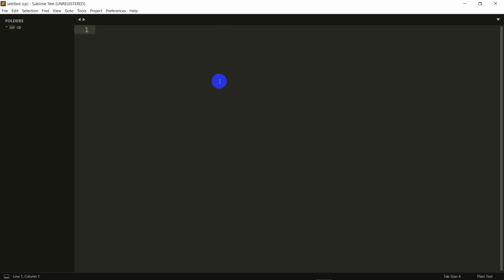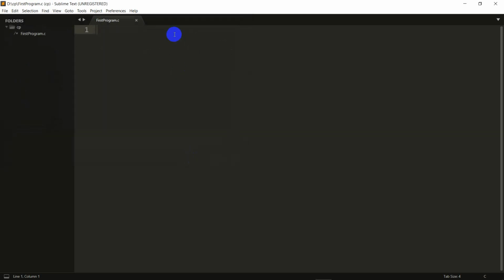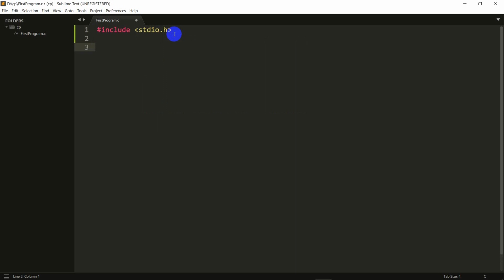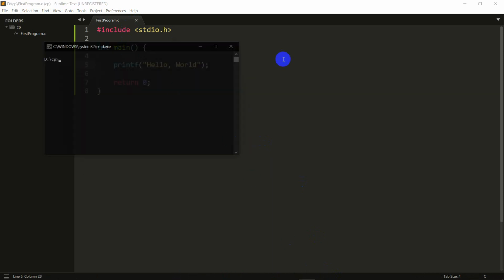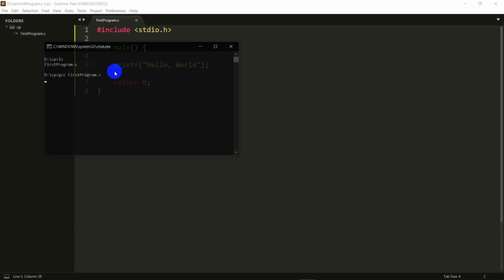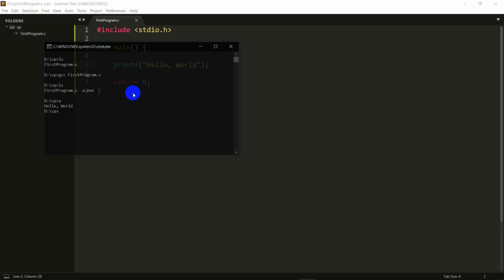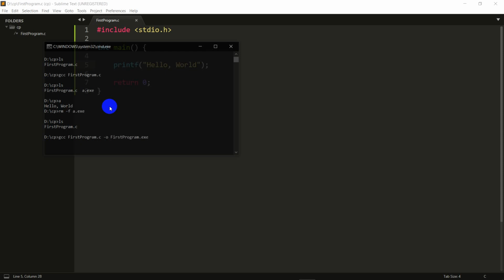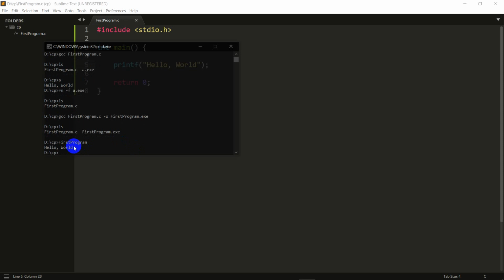#9: First C Program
C is a procedural programming language, with it's main feature being low-level access to memory. It is used extensively for scientific systems, operating systems and more.

In this video we will write our very first C program- the "Hello, World" program. In the video that follow, we will take a look at a large number of aspects in C programming. Hope you like the videos!

Don't forget to give the video a thumbs-up, and share the video with your friends!